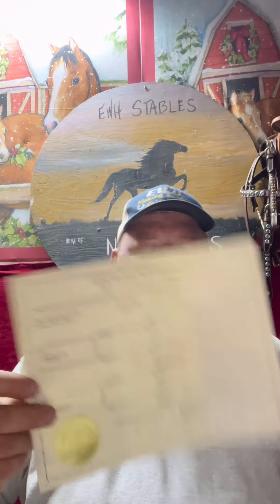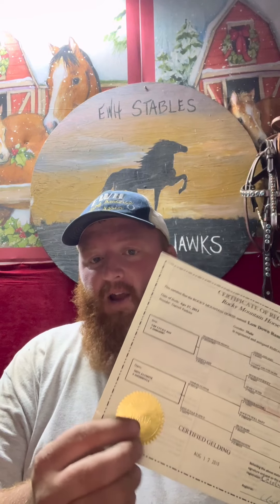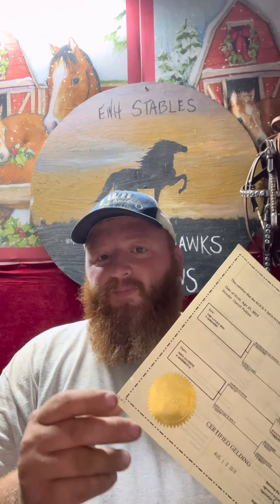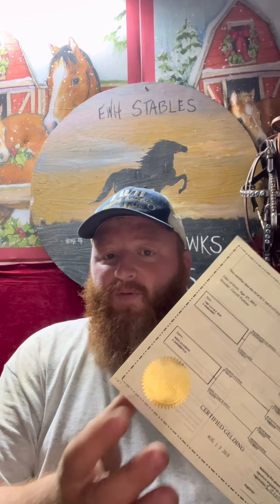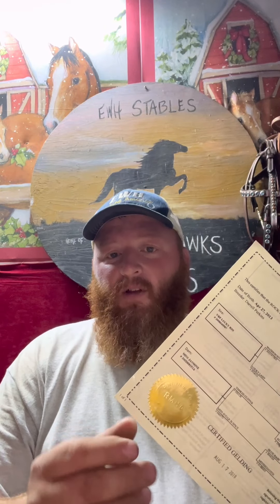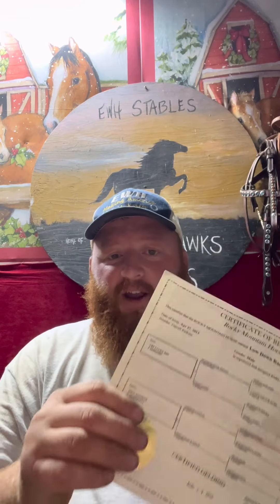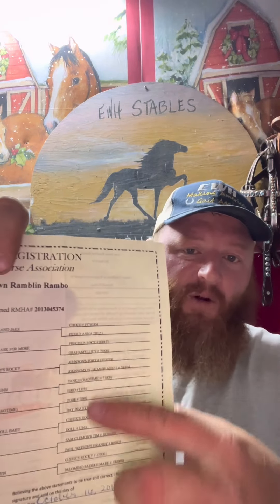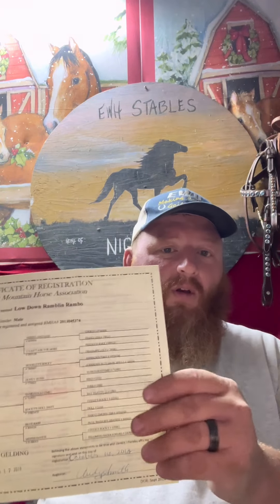Rambo registered Rocky Mountain gelding 14.3 9yo. Beginner safe. only at